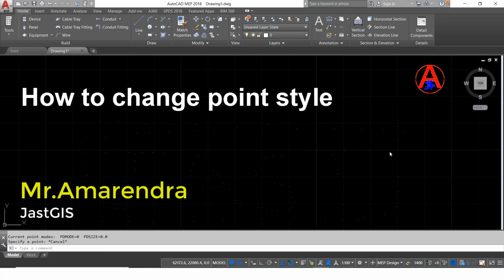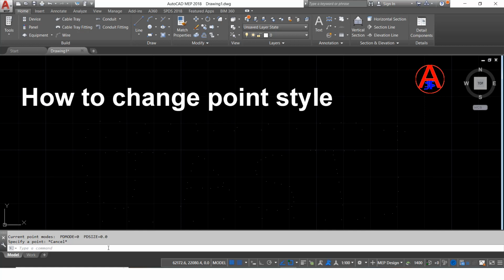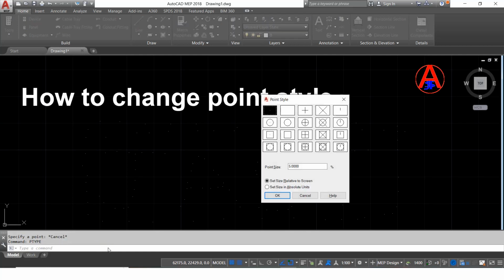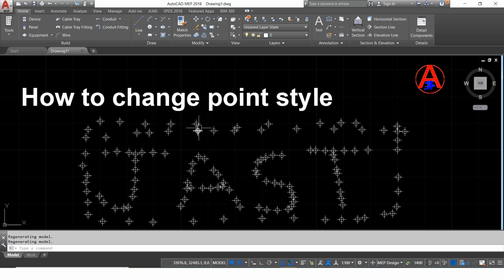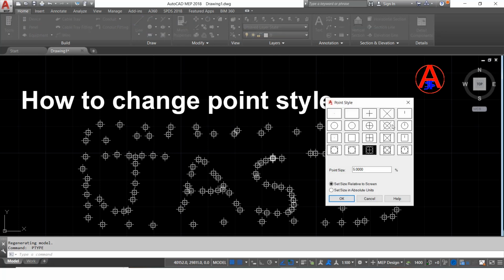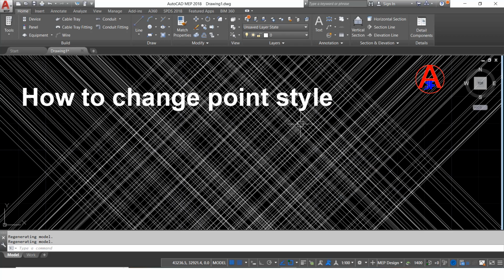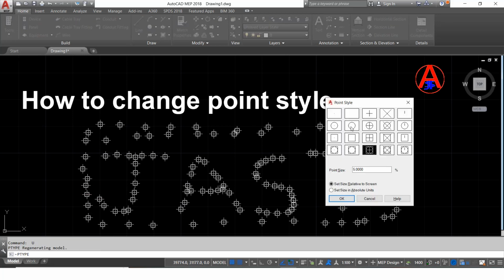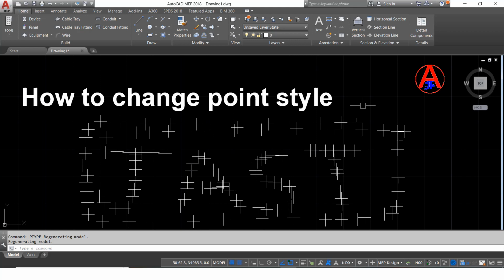How to Change Point Style in AutoCAD||JastGIS